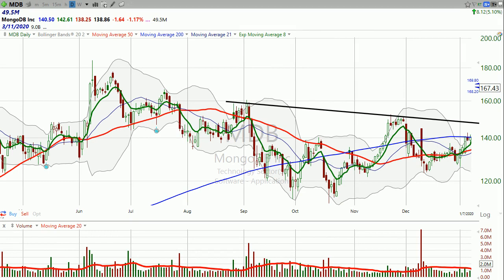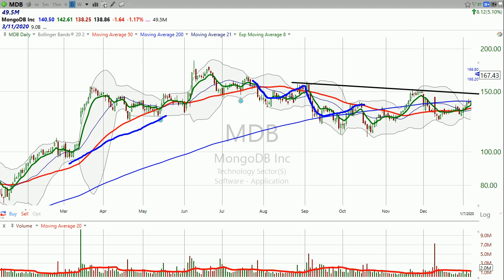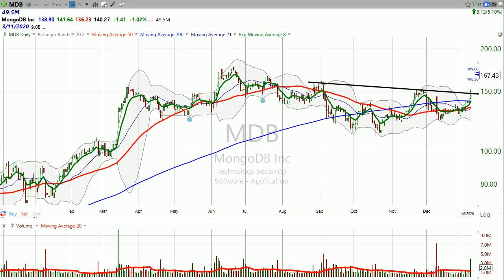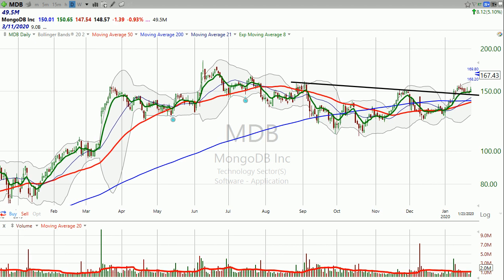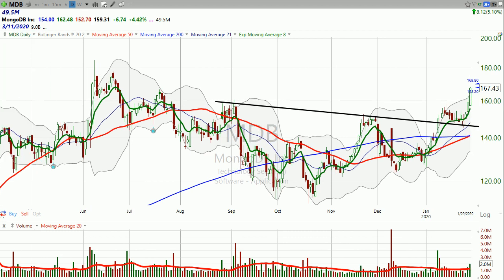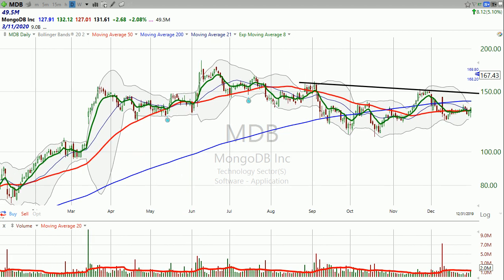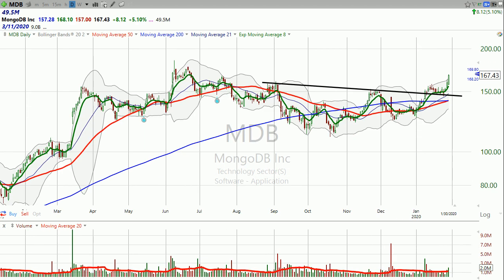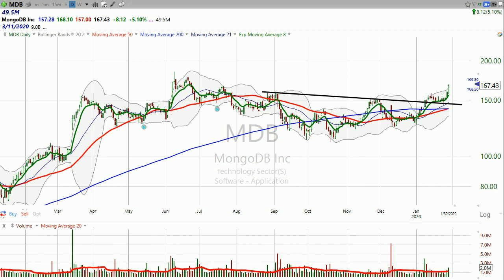Are you long MongoDB? If so, here’s how you could be more profitable.